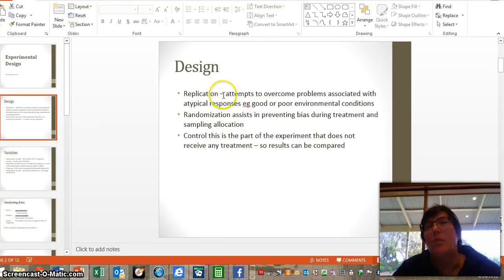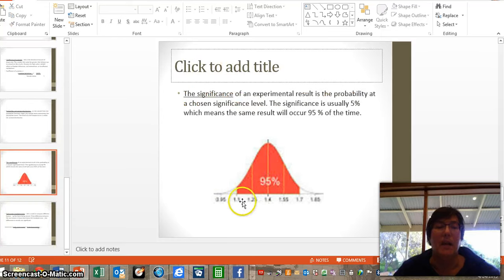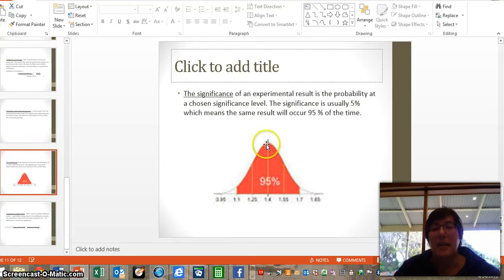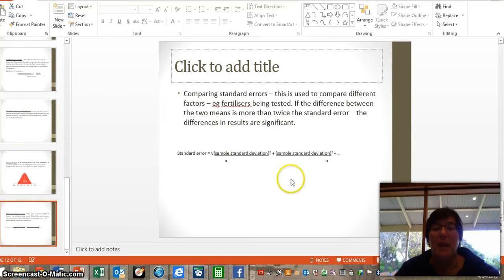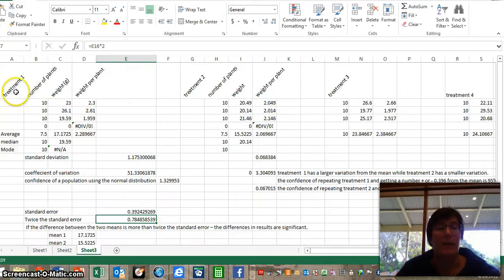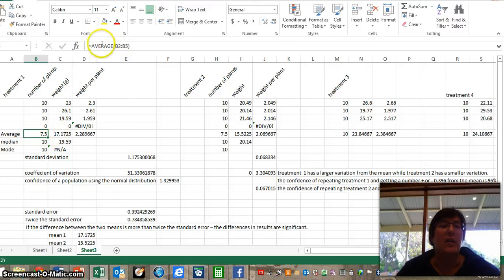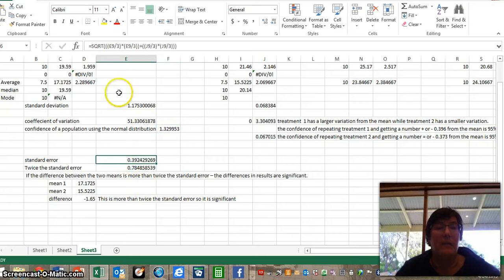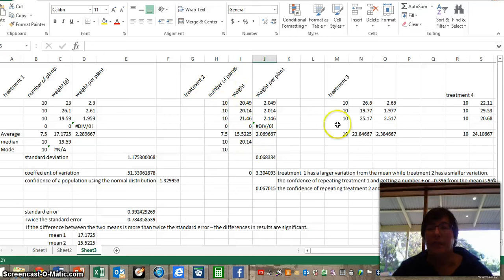results assignment 3